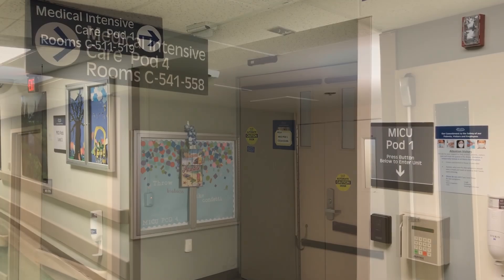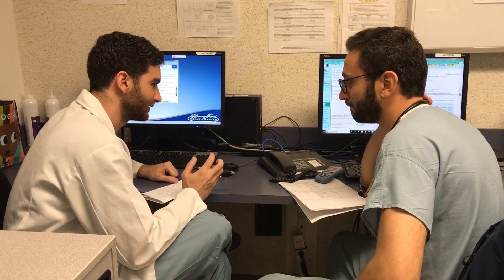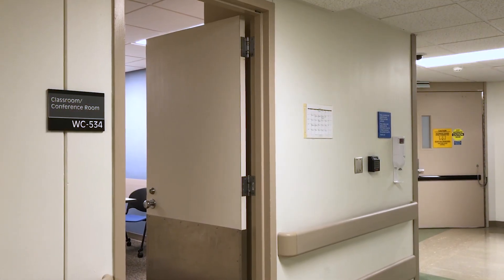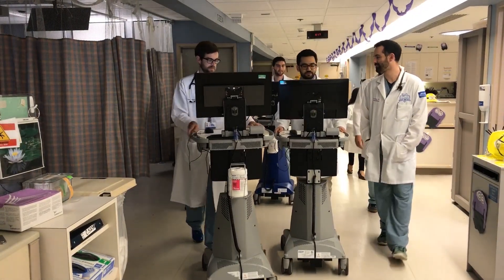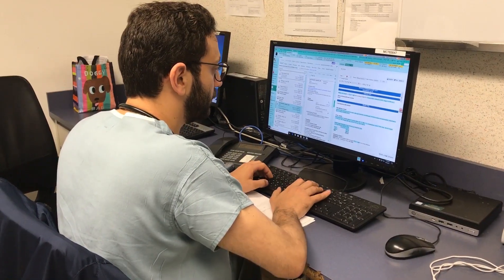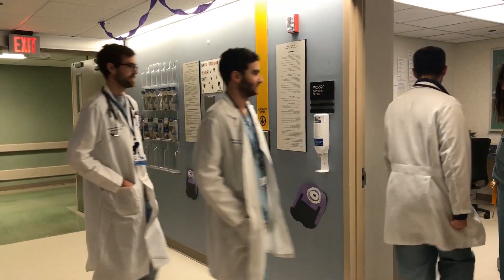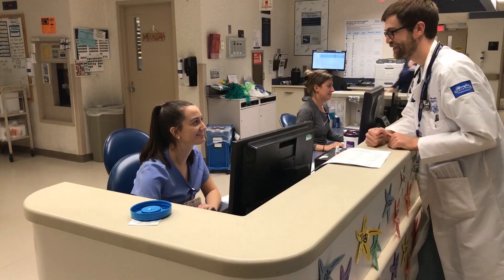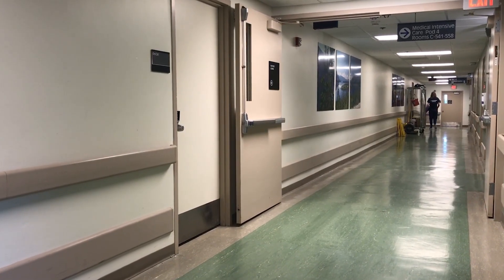Medical Intensive Care Unit Walkthrough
This video will provide insight into the daily routine and layout of the land during your MICU rotation.